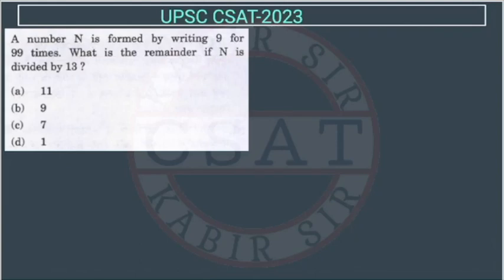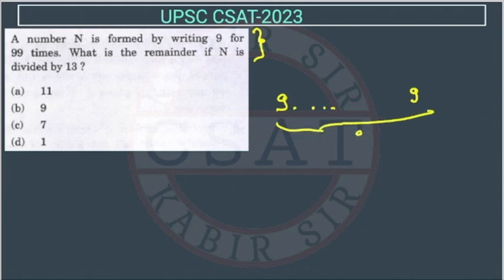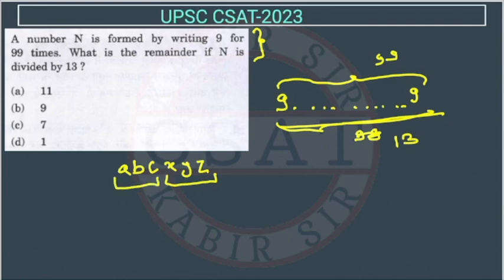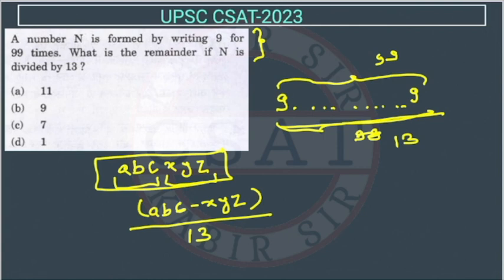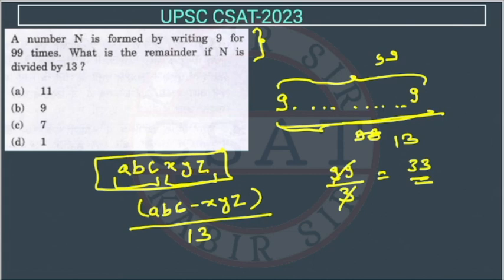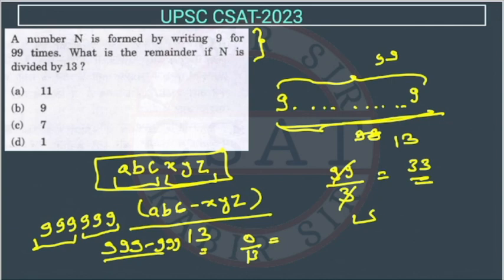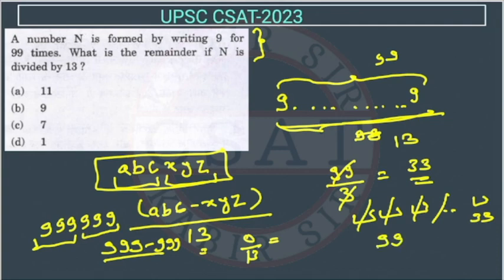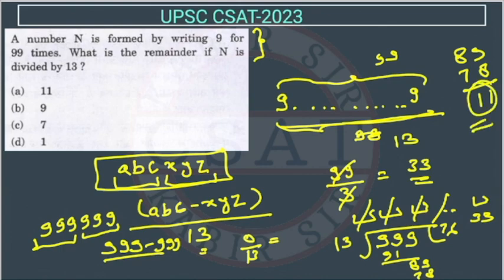2023 CSAT Number System A number N is formed by writing 9 for 99 times. What is the remainder if N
A number N is formed by writing 9 for 99 times. What is the remainder if N is divided by 13 ?

2020 csat paper solved
csat mrunal
2020 csat paper
2018 csat solved paper
2017 csat paper
2020 csat question paper
2019 csat paper upsc
2020 csat upsc question paper
2019 csat paper solution
upsc prelims csat question paper with answers
csat aptitude